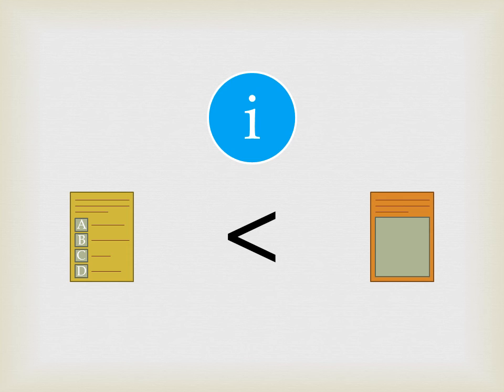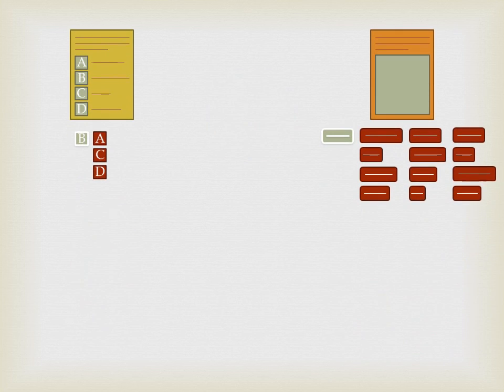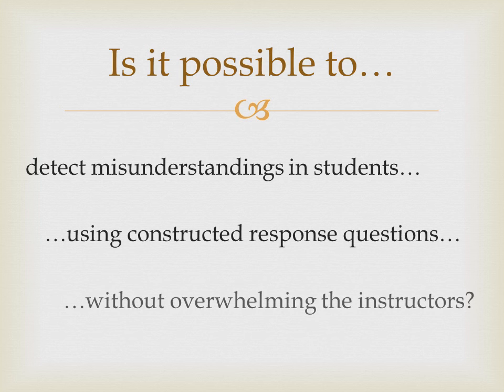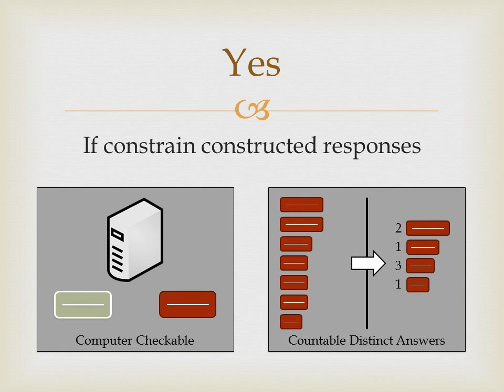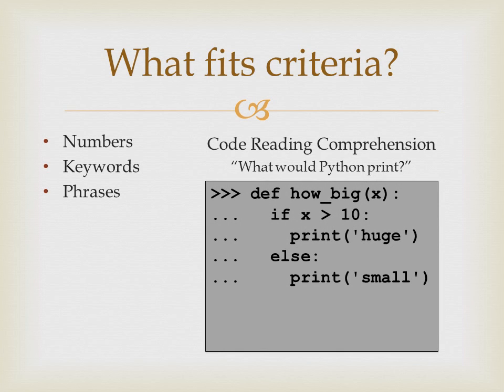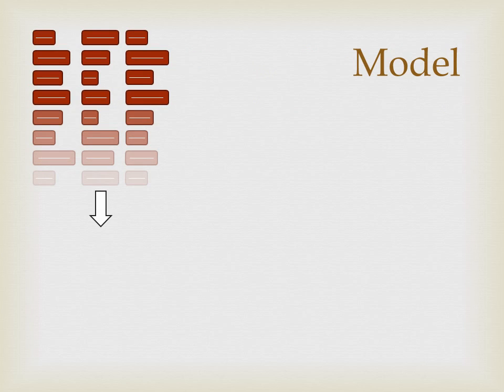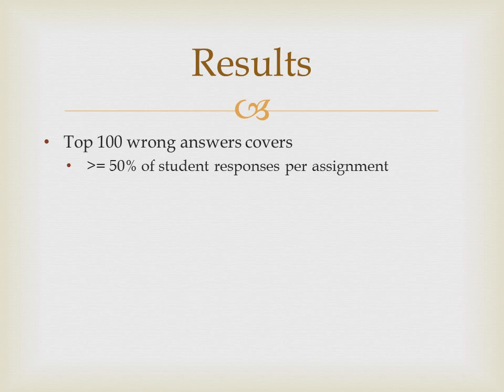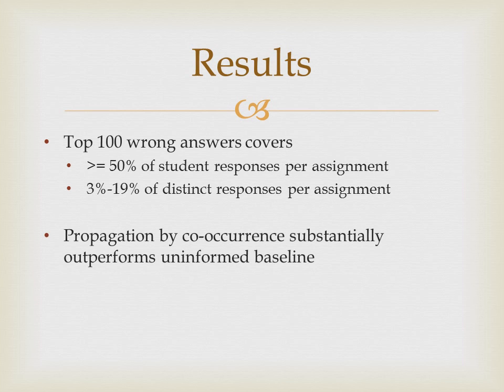Identifying Misunderstandings in Students: Overview